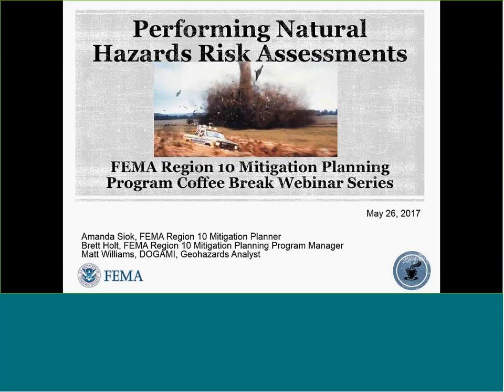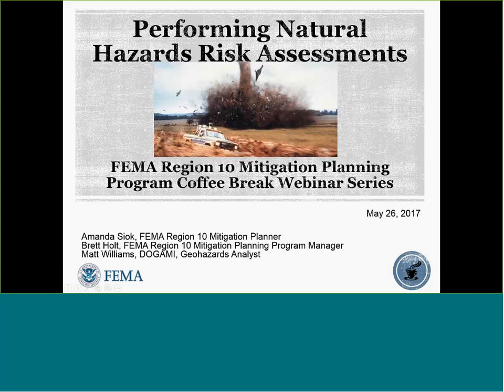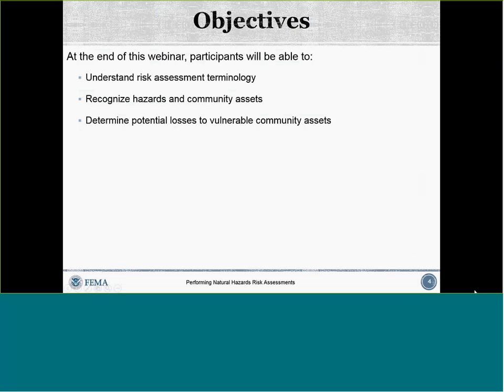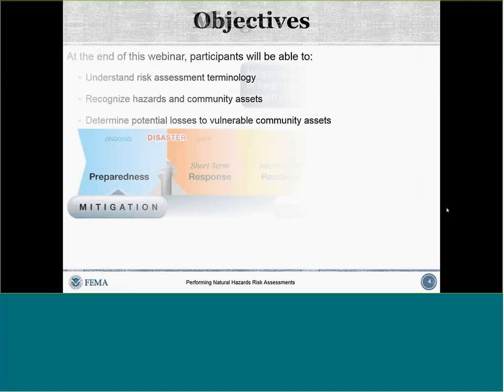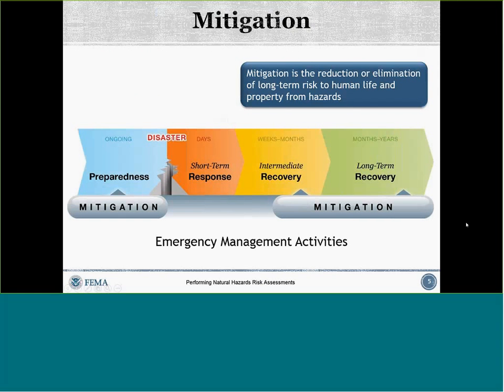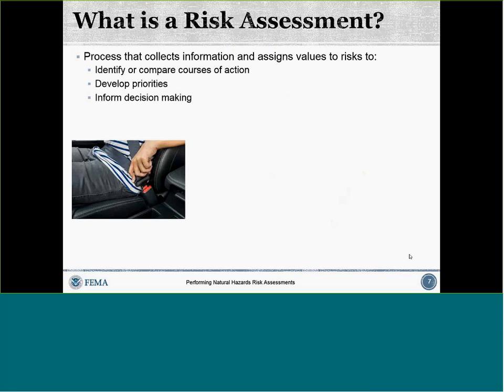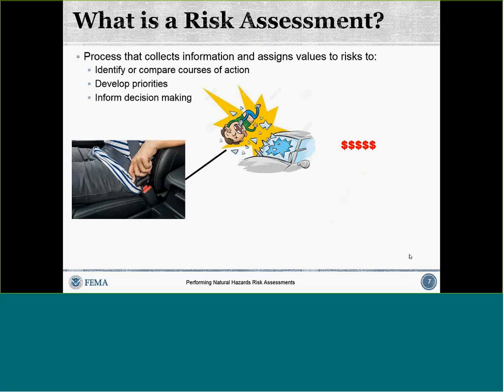Performing and Using Natural Hazard Risk Assessments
You know your community is at risk to natural hazards, but do you know what specific areas and infrastructure are vulnerable? What subject matter experts should you leverage for the risk assessment process at the local, state, and federal level?

Join FEMA Region 10 as we show you available data and stakeholder resources for conducting risk assessments and gain insight into the reason FEMA asks for risk assessments to be completed in the first place.

For additional information on the FEMA Region 10 Mitigation Planning webinars,